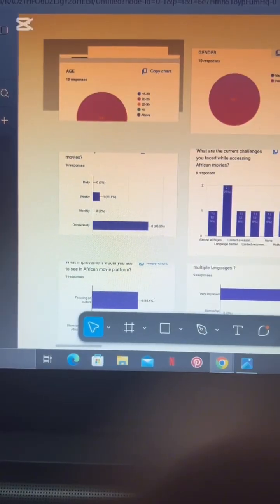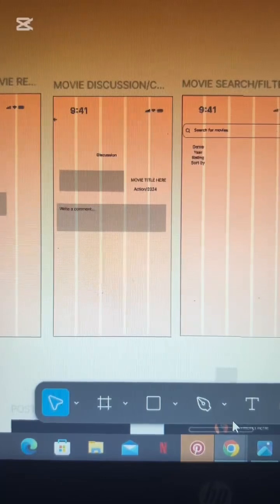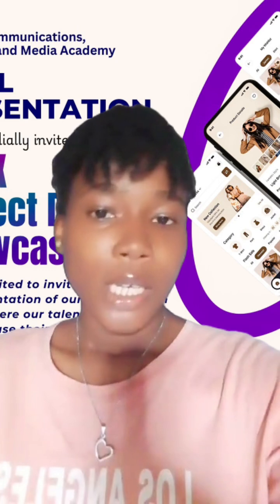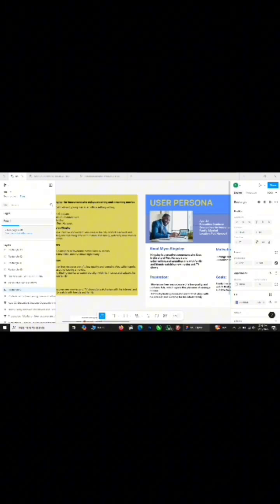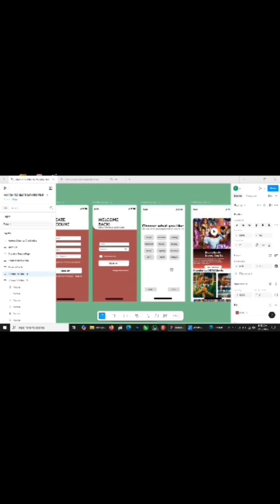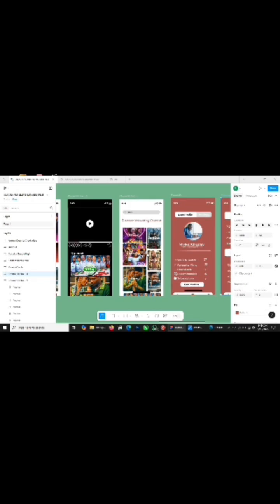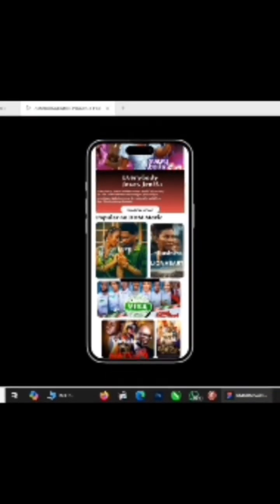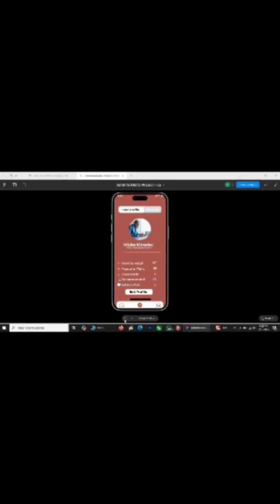DDM Academy UX design student showcase amazing skills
🚀 DDM Academy UX Design Student Showcase | Cohort 4 Project Presentations by Online Students🎨

At DDM Academy, we believe in hands-on learning! Our UX Design students have worked hard, applying user research, wireframing, prototyping, and design thinking to build these incredible projects.

In this video, you’ll see their final UX/UI designs, showcasing creativity, problem-solving, and innovation. These projects aren’t just class exercises—they’re portfolio-worthy designs that prepare our students for real-world opportunities.

🔥 Want to learn UX/UI design and work on projects like this?
Join DDM Academy Cohort 5, starting May 12, 2025!